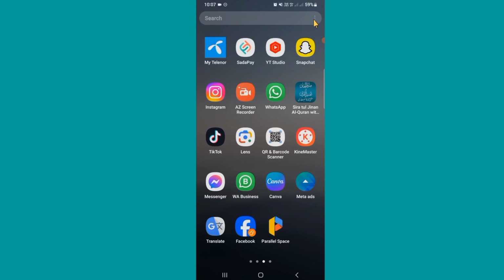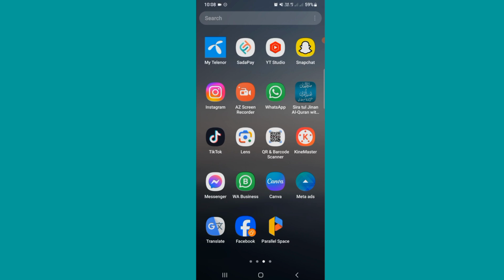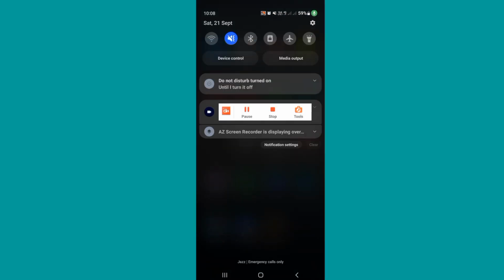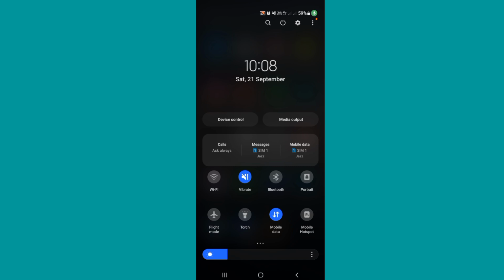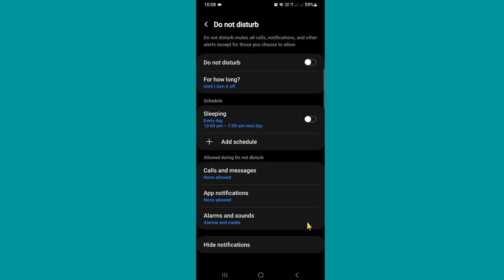How to Turn Off Do Not Disturb | how to disable Do Not Disturb | stop Do Not Disturb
In this comprehensive tutorial, you'll learn how to turn off Do Not Disturb and effectively manage your notifications with ease. We'll guide you through the steps to disable Do Not Disturb on both Android and iPhone, ensuring you can switch off DND whenever needed. Discover how to remove Do Not Disturb, deactivate it, and adjust your DND settings to fit your preferences. We’ll also explain how to turn off silent mode and provide insights into the various Do Not Disturb options available. Whether you're looking to turn off notifications or simply want to understand the DND feature better, this Do Not Disturb tutorial has got you covered. Join us as we explore how to stop DND and enjoy a more connected experience with your device.